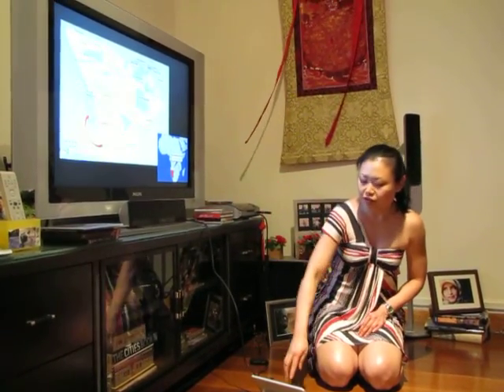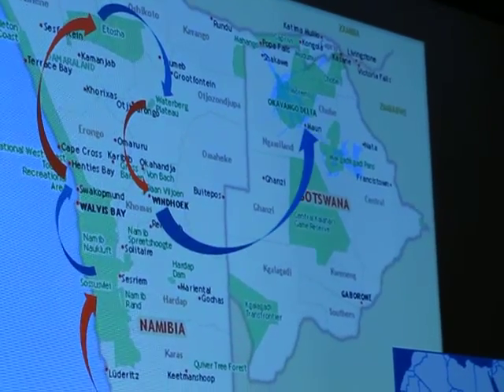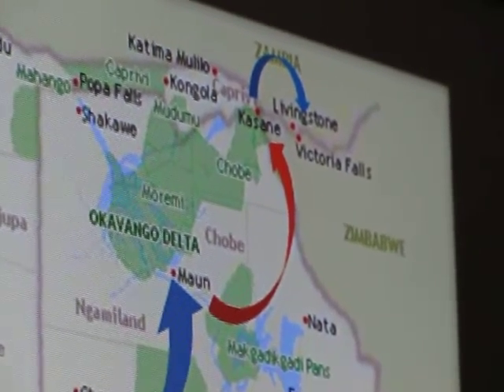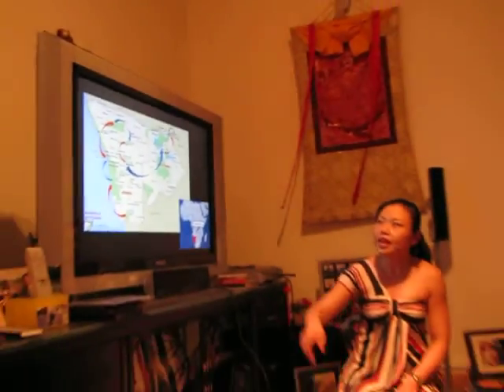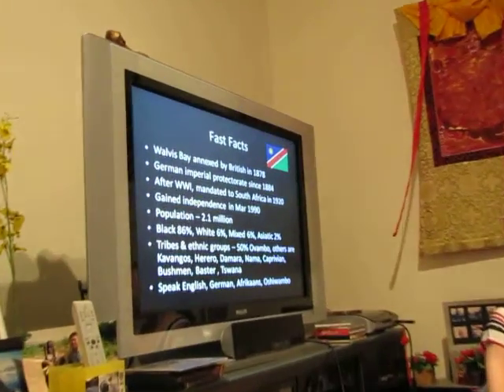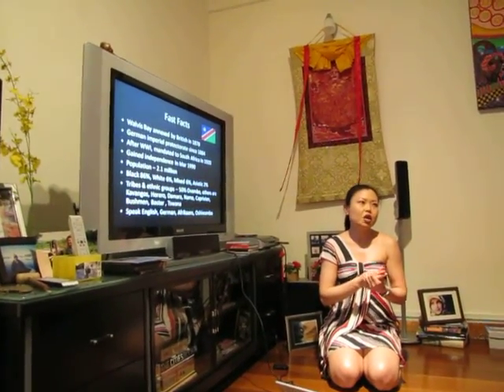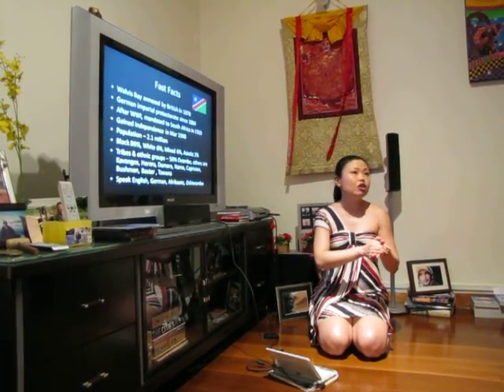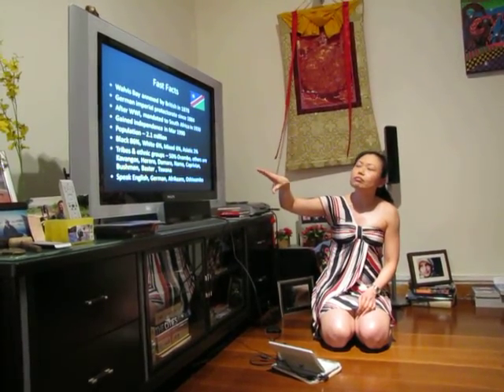11 Mar 11 Session: Namibia (I)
Kelly introduces Namibia and its vast expanse
MVI_6613.MOV